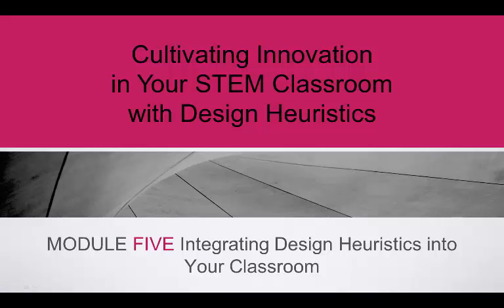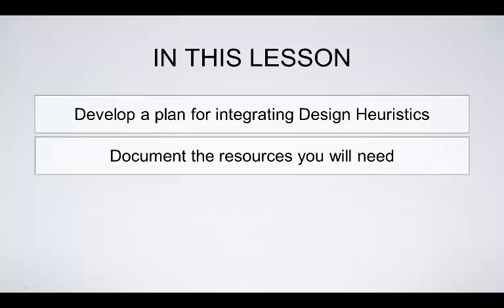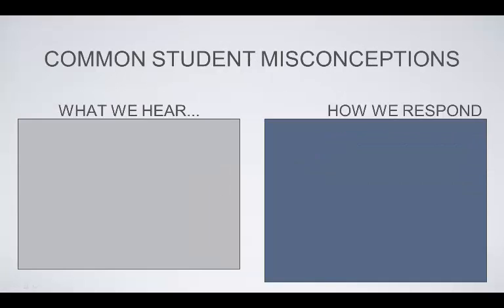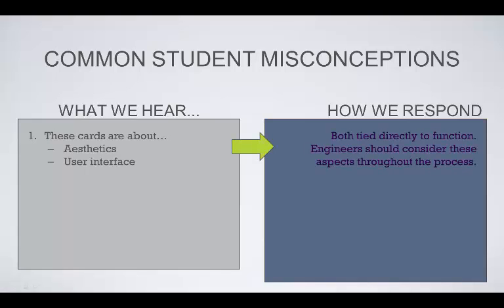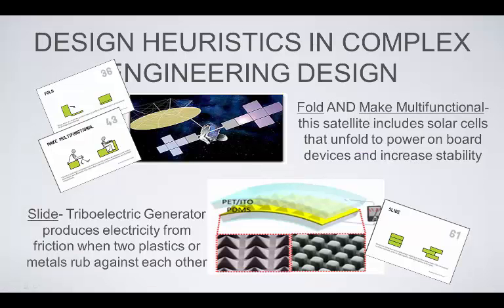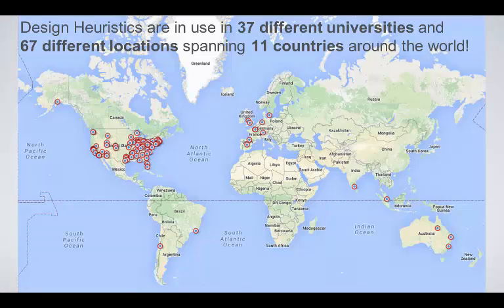C2Gen Design Heuristics 5 Overview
In this lesson, we focus on helping you think through your own implementation and providing additional resources for integrating Design Heuristics into your courses.